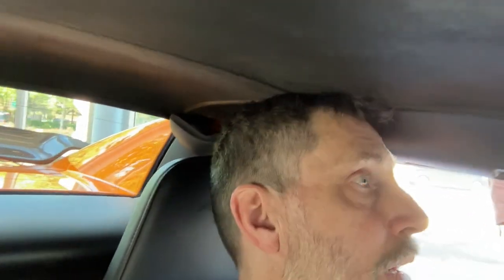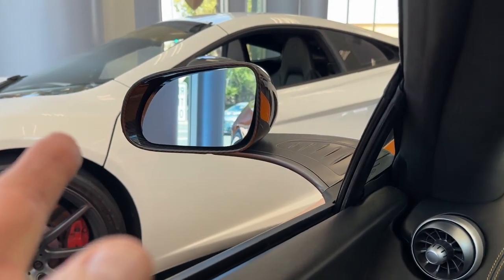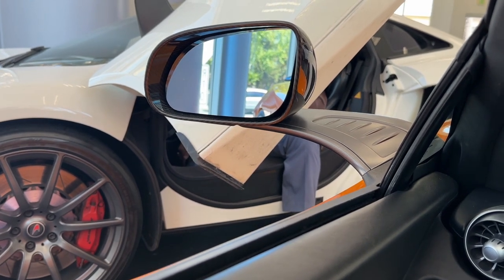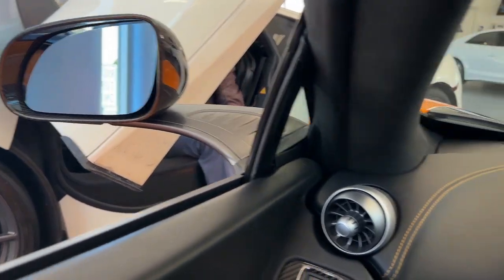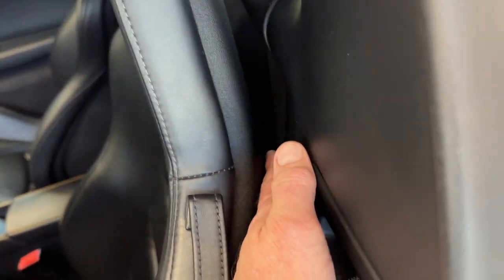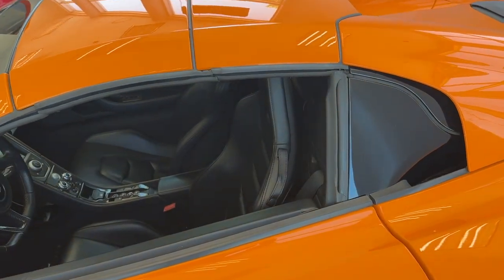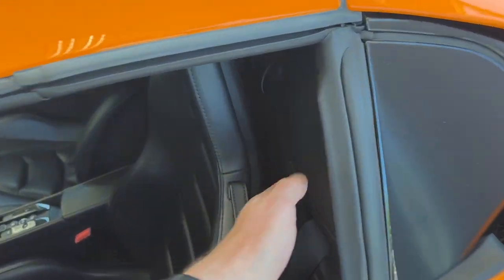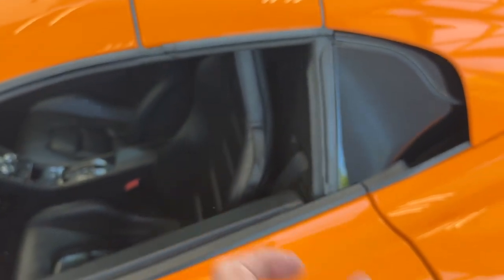Tall Guy: 6'4" in McLaren 650S Spyder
Tall Guy: 6'4" in McLaren 650S Spyder. I barely fit, the guys on the forum say I need the manual seats so I can override the electric seats, which always move me away from the back wall, preventing me from tilting the seat back to get more headroom. I agree, but there were not other McLarens with manual seats to try.